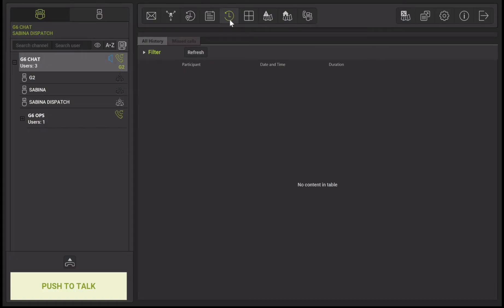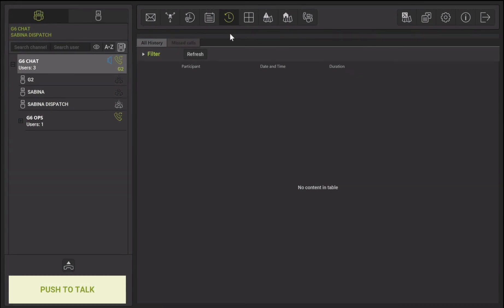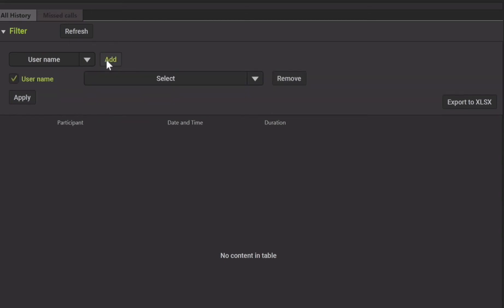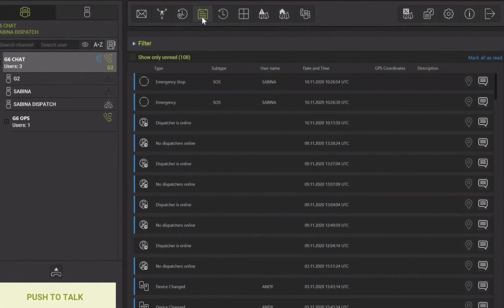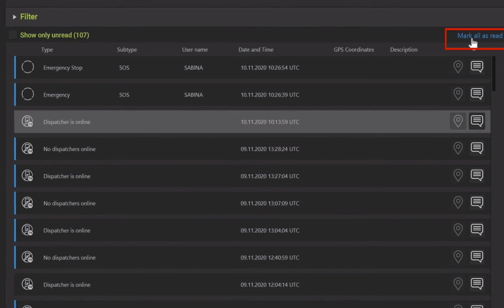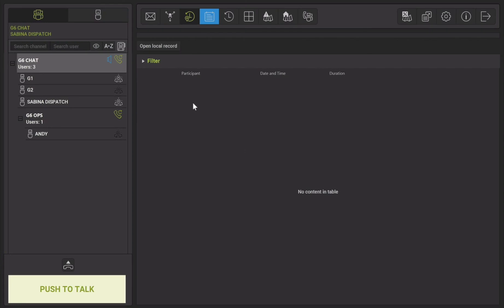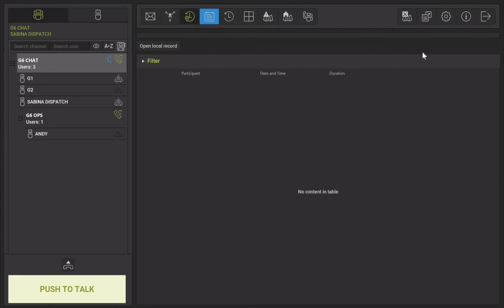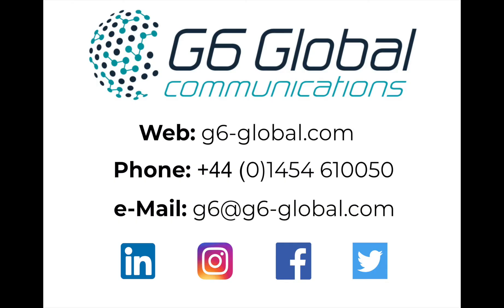History & Events Tutorial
A video tutorial on how to use the History, Local History and Events Journal plugins within Tassta's T.Rodon software.